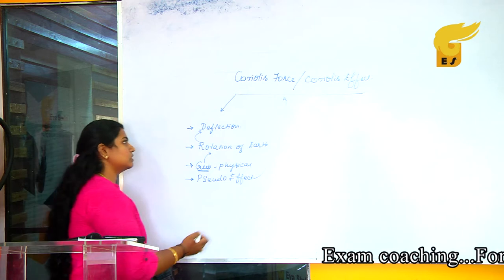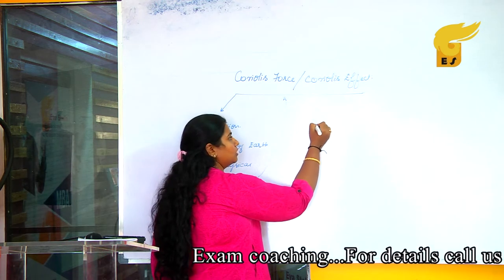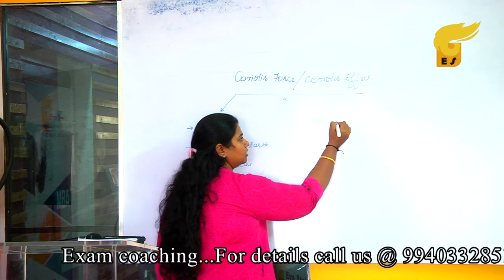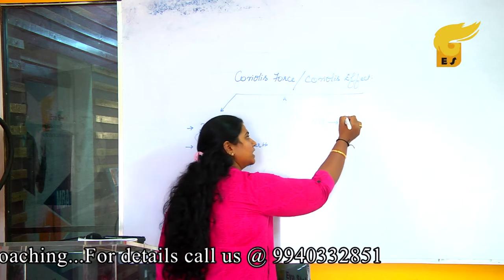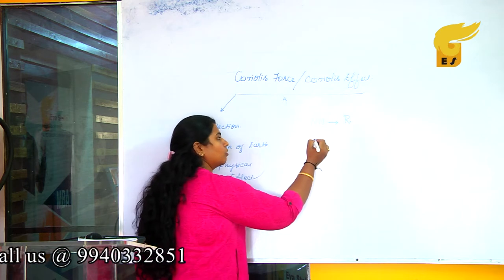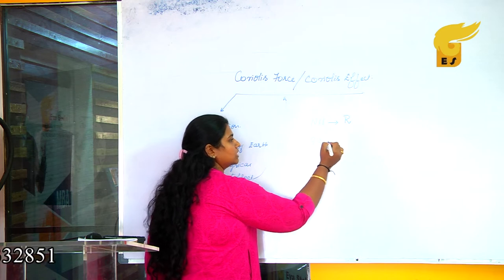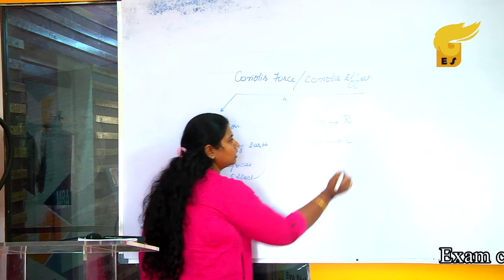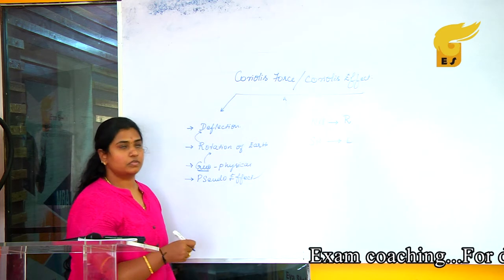UPSC Class- CoriolisForce/Coriolis Effect